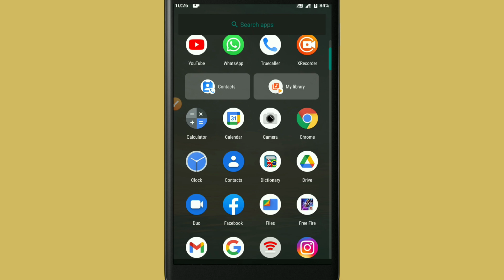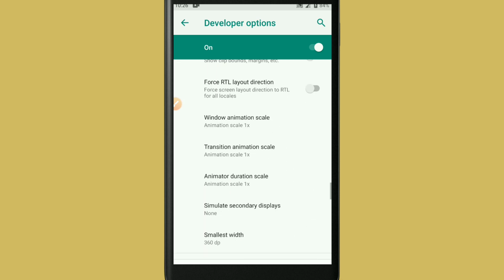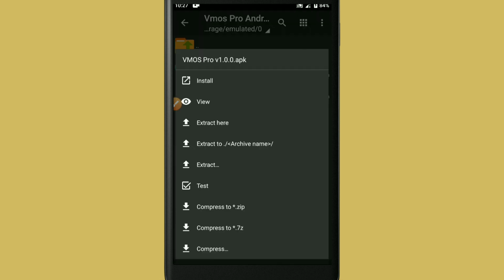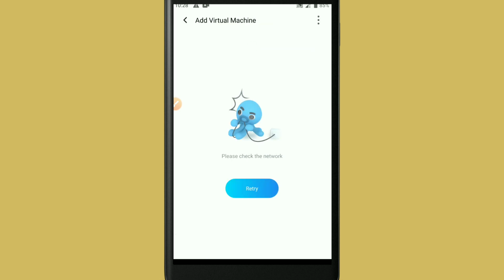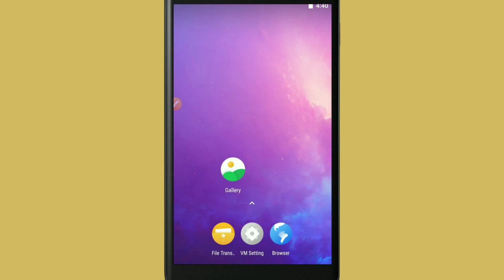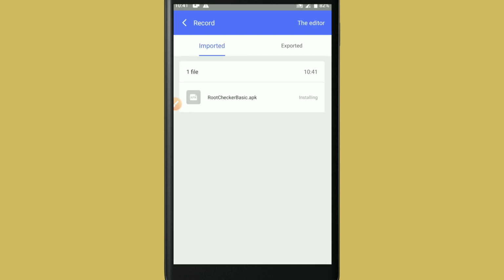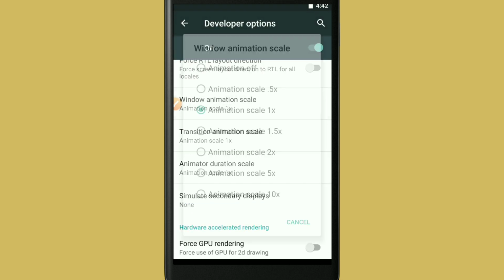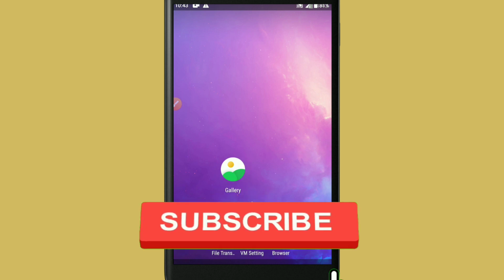How to Download & Install VMOS PRO LITE on 1GB RAM Or Less | Get Root & Xposet On Low Device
Today I am teaching you how to download and Install in any Android Device easy and simple

DOWNLOAD LINKS
Vmos pro super lite

Another usefull videos
Vmos pro Gaming Rom For Best Performance In Your GAMES | Rooted Gaming Rom | All phones 2021

GET Root ACESS ANY Android without PC| TWRP | Vmos Pro Lite Pubg - Freefire | Root APPS without ROOT

Thanks To the Vmos Team
NOTE: I did not create this, I did not modified this app I just downloaded already modified and I decide to share with you guys, so all the credits are reserved to the original owner of this mod/app
- This App/Rom is not for commercial use, it's just for entertainment only.